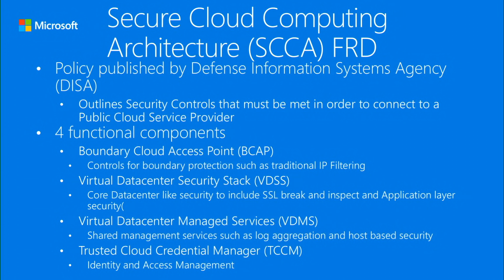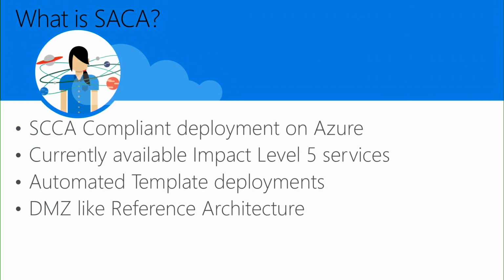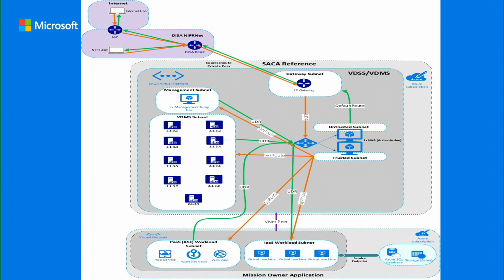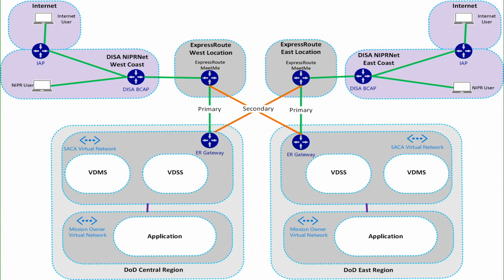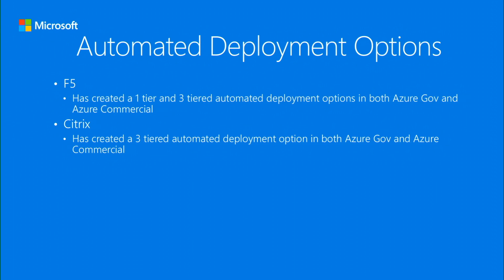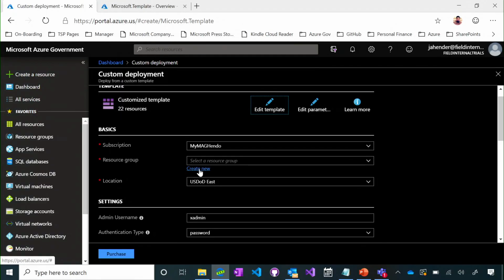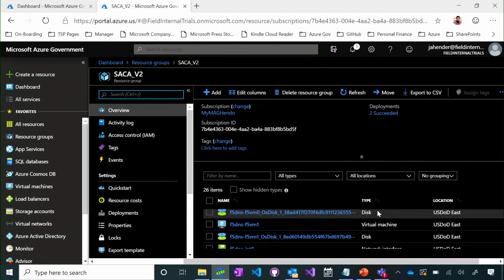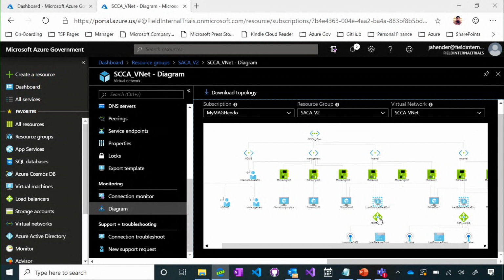Secure Azure Computing Architecture on Azure Government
In this episode of the Azure Government video series, Steve Michelotti talks with Jason Henderson, Cloud Architect Microsoft Federal, about the Secure Azure Computing Architecture (SACA) for the Department of Defense (DoD) for the Secure Cloud Computing Architecture (SCCA) compliance. You'll learn how the SACA relates to the SCCA policy and how the SACA enables Azure Government customers to streamline the setup of their environment to easily comply with the SCCA.

You'll also learn various services that can be used with the SACA, particularly with the DoD IL5 expansion in Azure Government, and get a demo of how easy it is to get an environment setup using the SACA. The SACA is a must-have for all DoD workloads– watch this video to get started today!